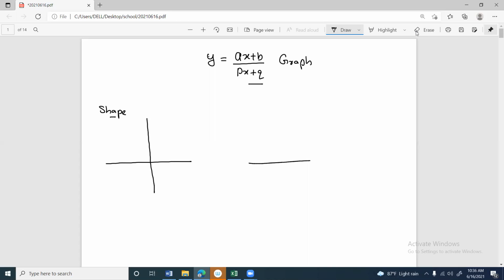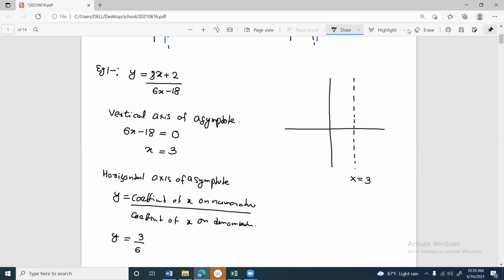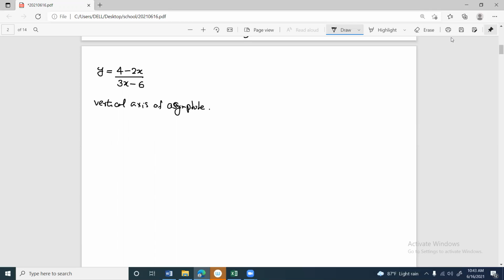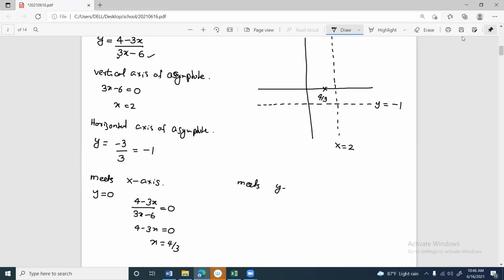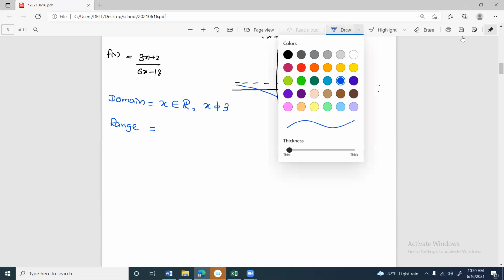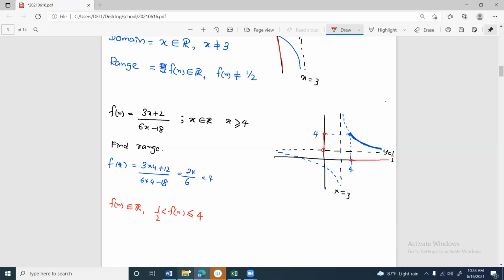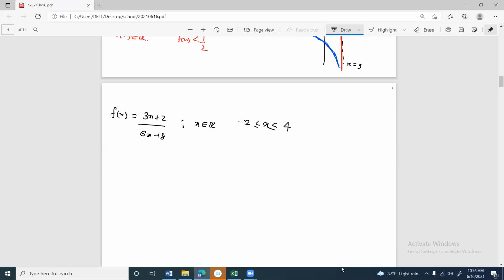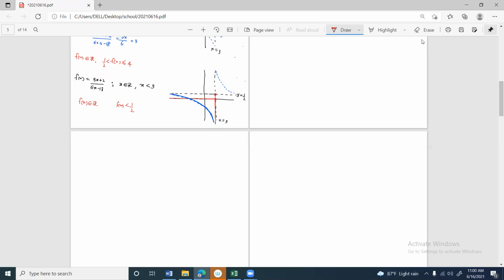Pure Mathematics 03 Functions Part 04